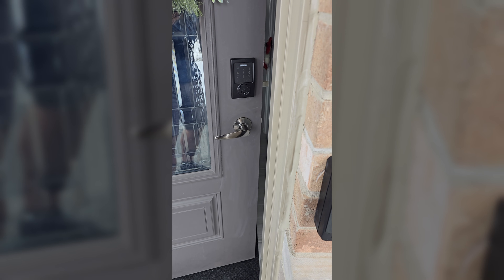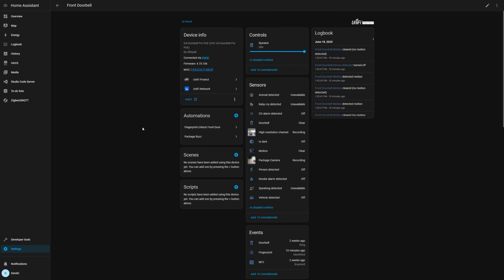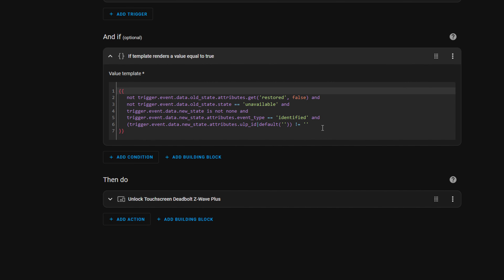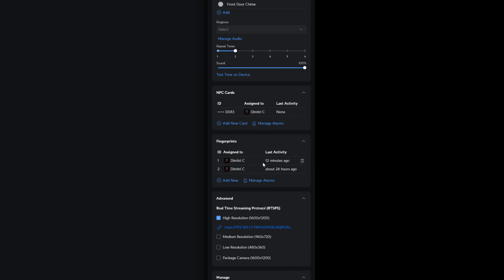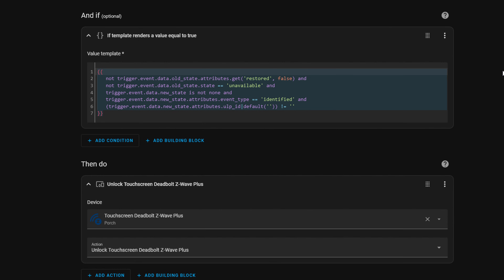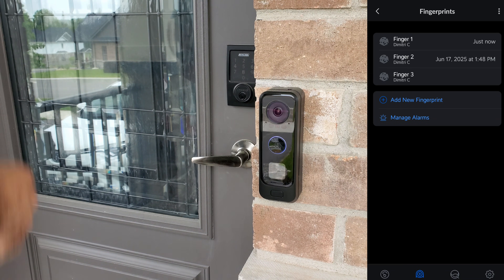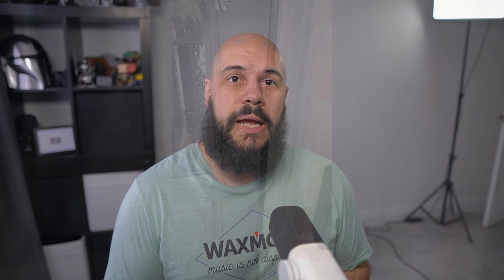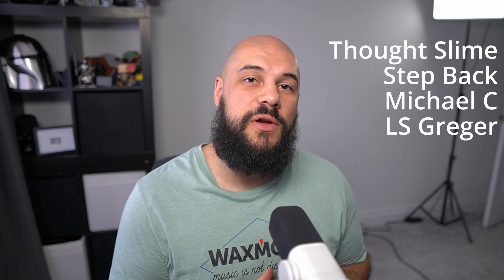Using my G4 Pro Doorbell to Unlock My Door WITHOUT WEBHOOKS Using Unifi Protect!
I have been trying to find a way to better control the unlocking of my front door using my Ubiquiti G4 Pro Doorbell after doing a video on it earlier this year. The original method of using webhooks was inconsistent and slow, but now we can do it directly using the Unifi Protect integration!

Love you!